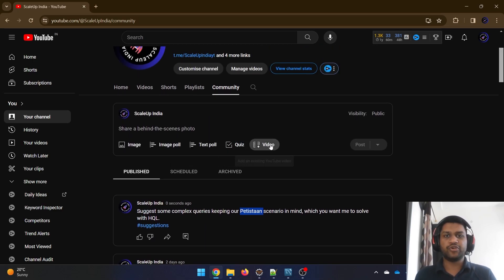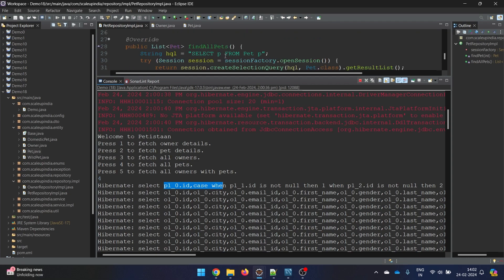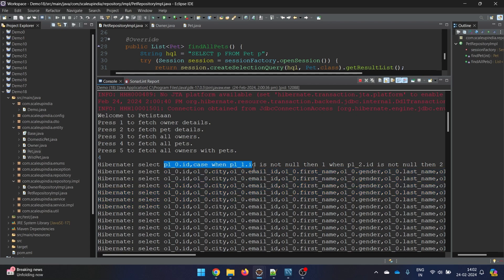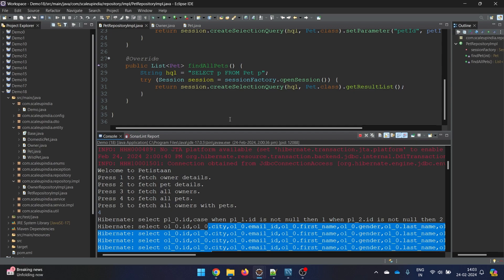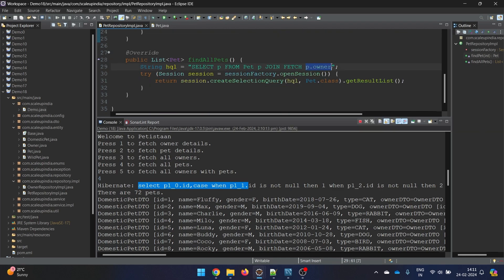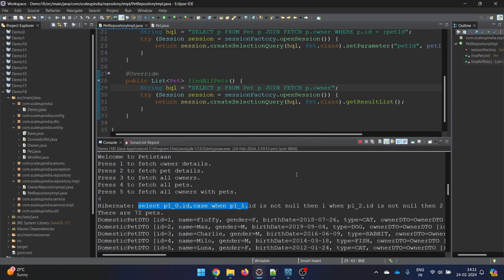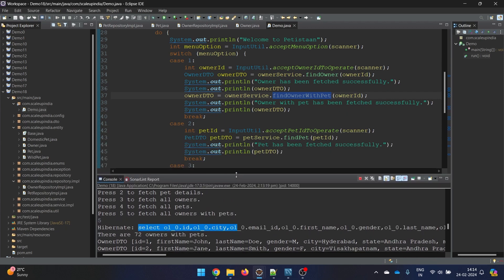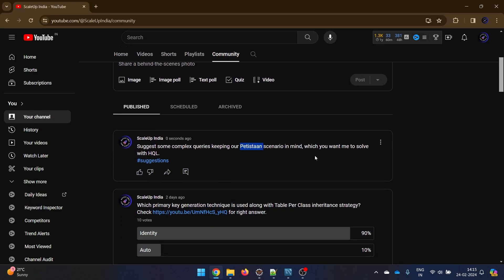Chapter-19: Solving N+1 Problem | Hibernate in Java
Welcome to @abhishekvermaa10 channel, I am Abhishek Verma and you have started watching another video of Hibernate series where we are going to learn about solving N+1 Problem.
Refer Hibernate documentation for extra material:
Tools Used:
Java : JDK 17
Eclipse IDE : 2023-06
MySQL : Community Server with Workbench 8.0.31
Hibernate : Hibernate 6